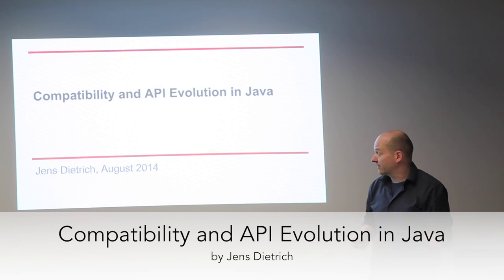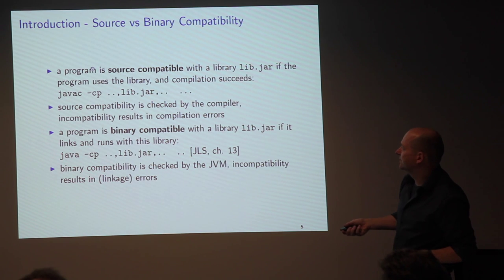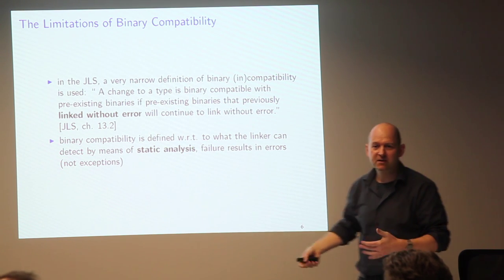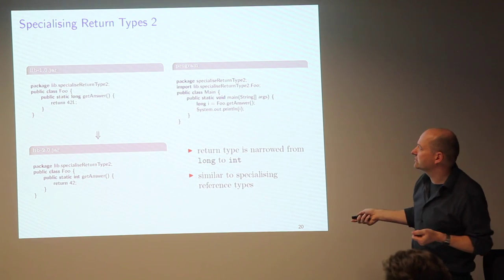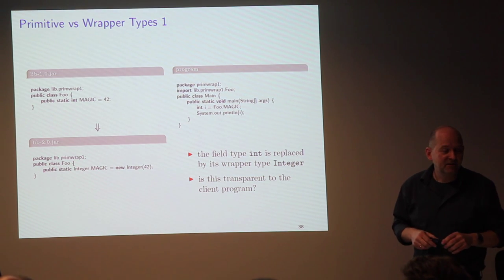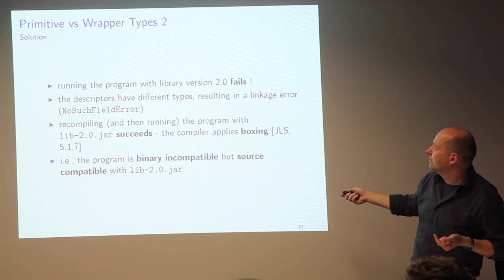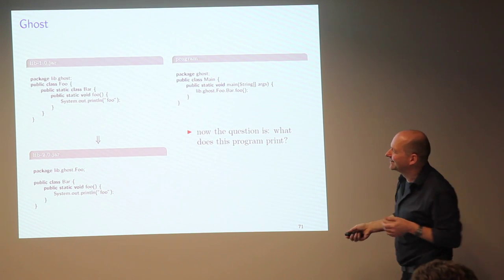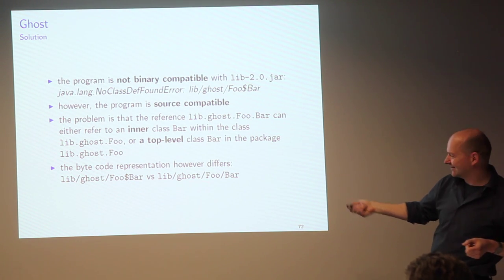Compatibility and API Evolution in Java - Jens Dietrich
Real-world programs are neither monolithic nor static – they are constructed using platform and third party libraries, and both programs and libraries continuously evolve in response to change pressure. In case of the Java language, the rules defined in the Java Language and JVM Specs define when library evolution is safe.

These rules distinguish between three types of compatibility - binary, source and behavioural.

In the first part of this talk I will present some puzzlers (in the style of Joshua Bloch’s famous book) showing the inconsistencies between the different types of compatibilities. In the second part, I will talk about some of the research we did in order to figure out what problems this causes in practise: (1) a developer survey showing that the rules of binary compatibility are not well understood by developers, (2) a repository study showing that this causes real problems in projects, and (3) a study on a set of 100+ popular Java programs that shows that incompatible API evolution is common. At the end, I will talk a little bit about tools and methods that can be used to mitigate some of these problems.

Bio:

Jens has a MSc and a PhD in Mathematics from the University of Leipzig and has worked with object-oriented technologies (mainly Smalltalk and Java) since 1996. He helped to design and implement some of the first large-scale OO enterprise applications for clients like Mercedes Benz and several large banks in Germany, Switzerland, the UK, the US and Namibia. Jens is now Associate Professor in Software Engineering at Massey University New Zealand.

He is interested in design analysis and refactoring (see for instance xplrarc.massey.ac.nz), contracts for dynamic component models (such as OSGi) and testing.

Jens is currently visiting Australia to work with Oracle Labs in Brisbane on new algorithms to be used for the static analysis of the Java platform.